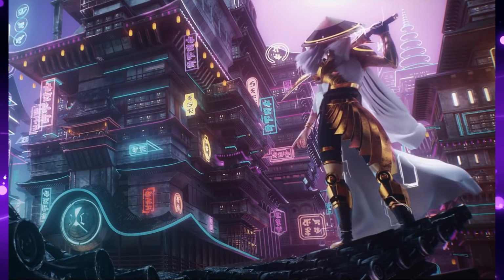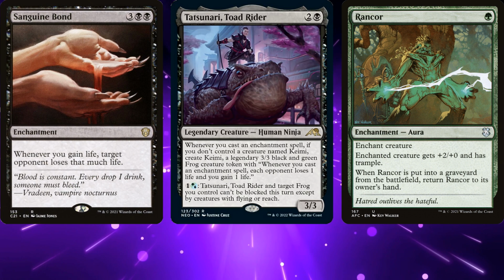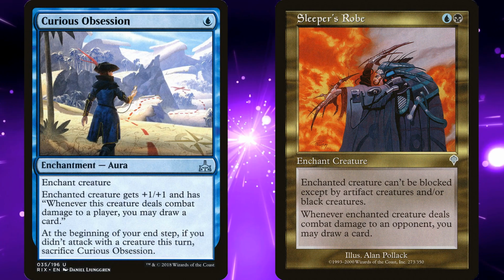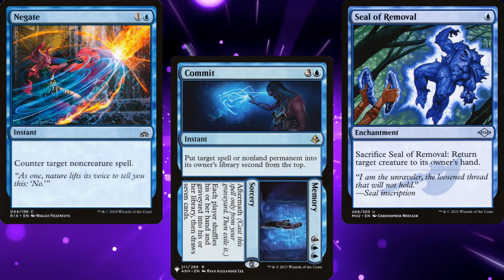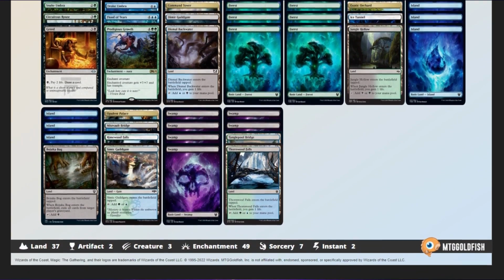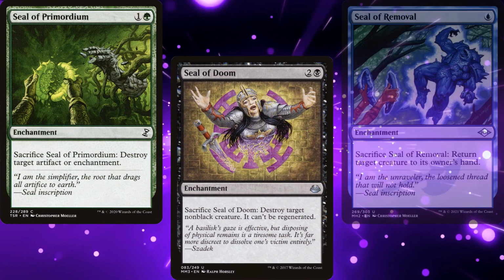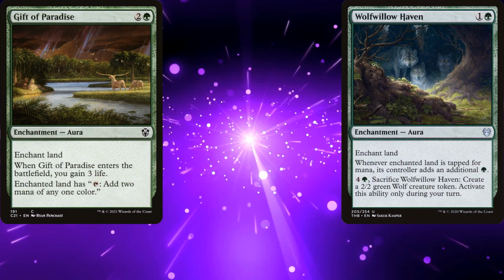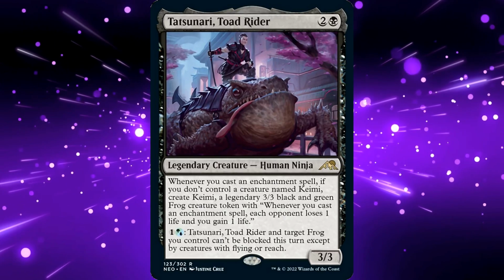Let's Build Two EDH Decks - Tatsunari Voltron & Tatsunari Oops, All Enchantments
Today we look at two ways to build Tatsunari. One is an auras focused Voltron build with a budget of $50. The other is an Oops, All Enchantments build with a limit of $50 per card.